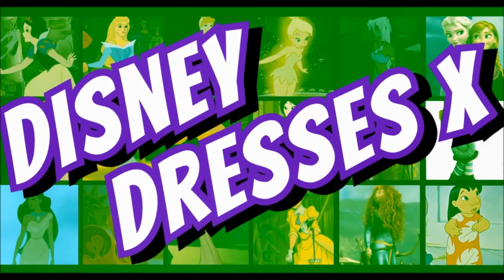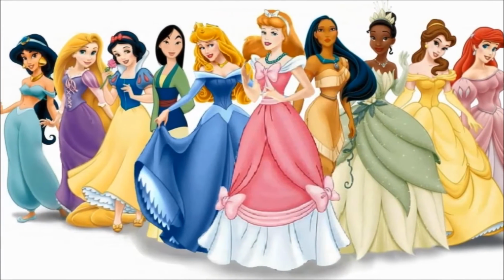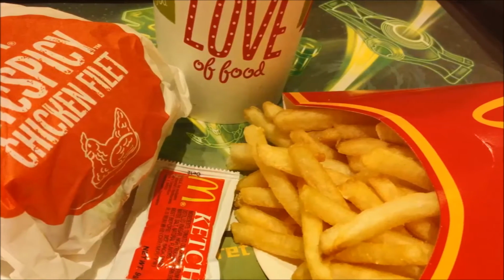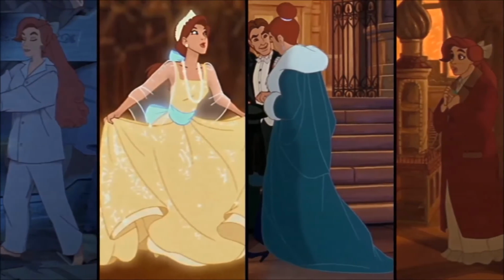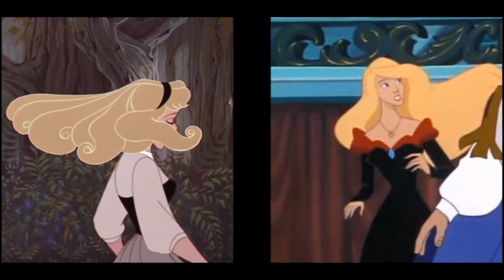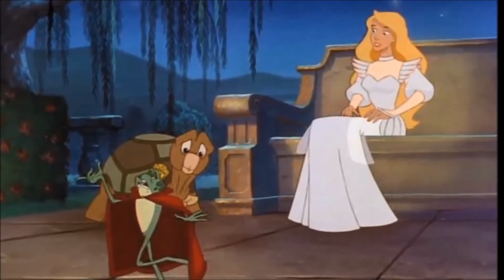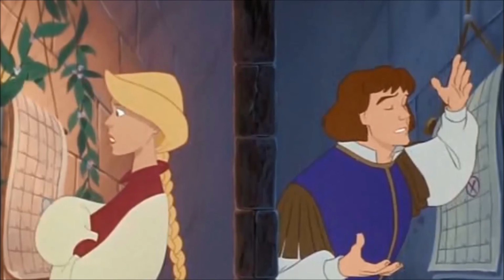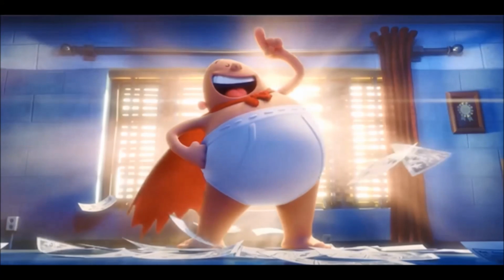Disney Dresses Part X - Vanellope von Schweetz, Anastasia, Swan Princess Odette and Crysta!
In Disney Dresses Part 10, Megabucks and Tycoon bring the series to its explosive end by examining the style choices of Disney's younger female leads: Vanellope von Schweetz of Wreck-It-Ralph and Lilo from Lilo and Stitch!

Then we round off the series by taking a look at some of our favourite non-Disney Princesses: Anastasia from 20th Century Fox's eponymous movie, and Princess Odette in Richard Rich's "The Swan Princess."

So why is Vanellope's street-casual style so important? Who wears the comfiest outfit of any Disney characters, ever? (HINT: She's a bit of a maverick in all aspects of her life, not just her wardrobe!) Which leading lady had the greatest wardrobe of all time, with outfits in every colour, cut, shape and style? (She's not a Disney Princess, if that's what you were thinking!)

Who looks amazing in black? And how does Princess Odette use the Swan motif to create her own signature style? Did Odette use faux-feathers to complete her wedding ensemble? How does Crysta of Ferngully use her wardrobe to reveal a whole new side of her self, literally? (Trust us, you don't want to know the answer to this one).

Press play to find out!

■ Tweet @ us on Twitter: Twitter.com/AniMoguls
■ Reblog us on Tumblr: Animoguls.tumblr.com
■ Double-tap us on Instagram: Instagram.com/AniMoguls